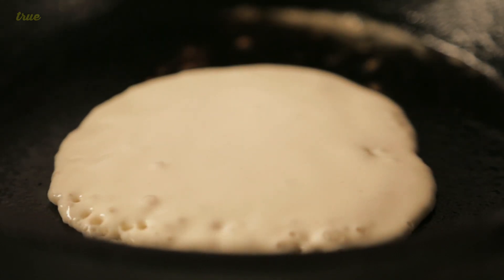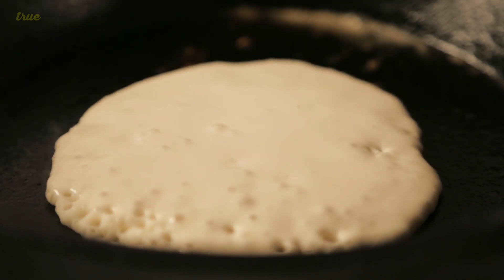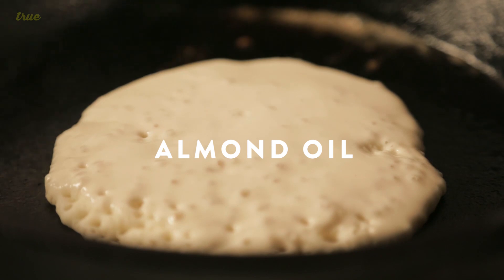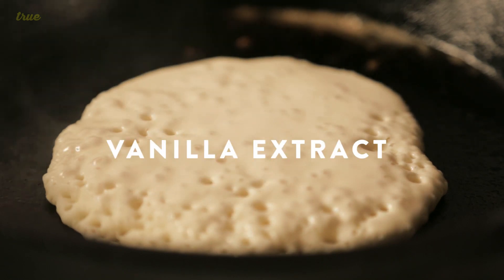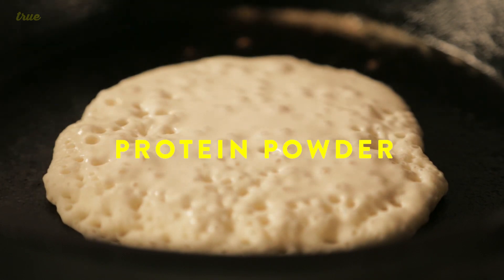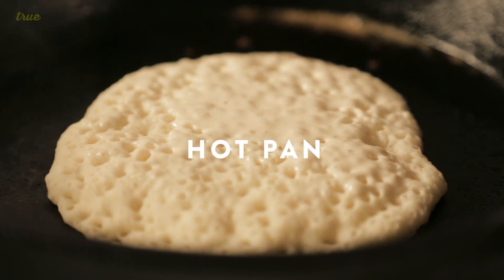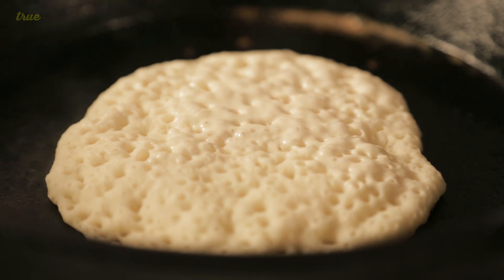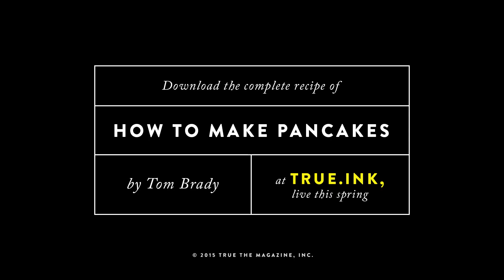Tom Brady's Secret Pancake Recipe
Perfecting another drive into the Super Bowl, the Patriots' quarterback reveals the secret ingredients of his perfect dish: pancakes.